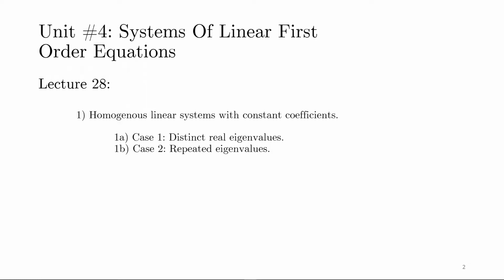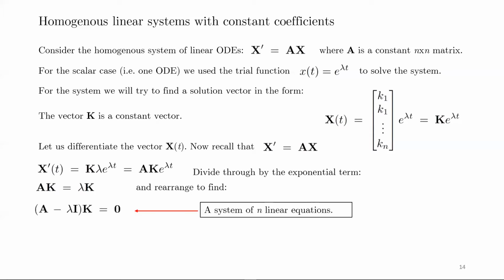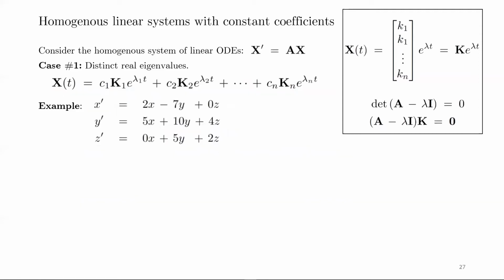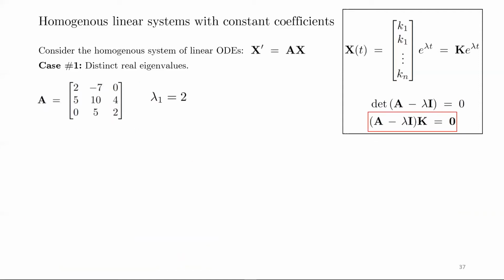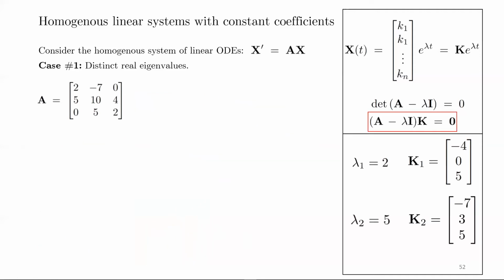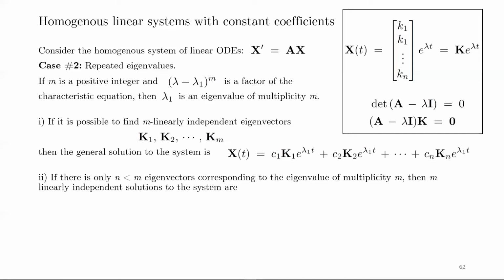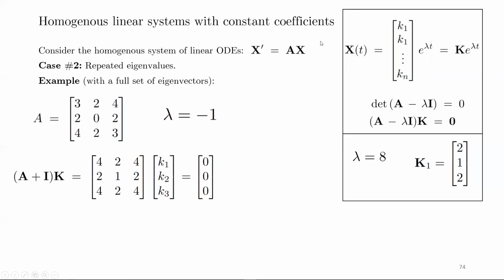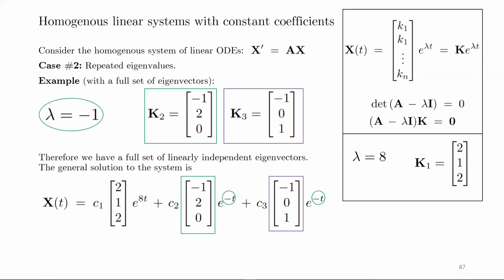160204 Lecture 28 (week 8)